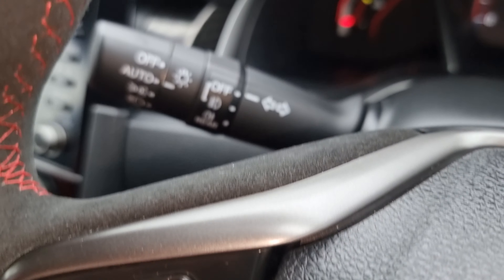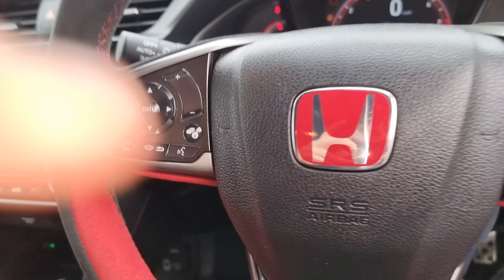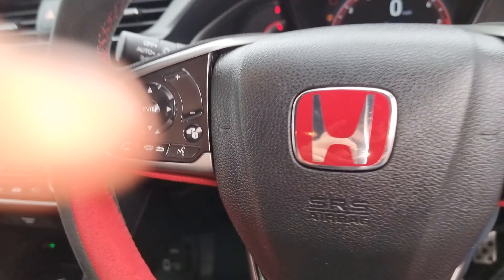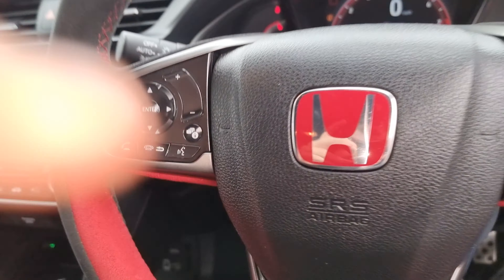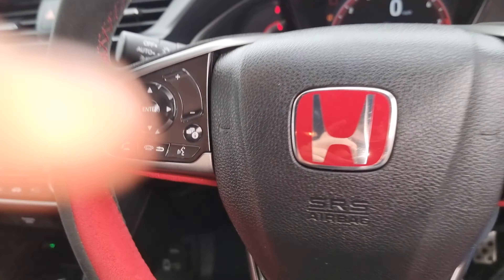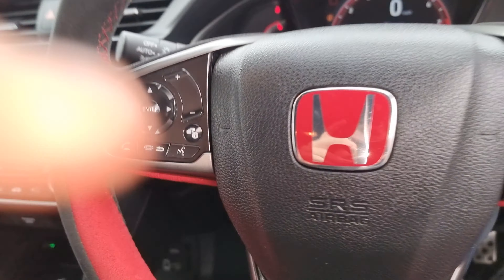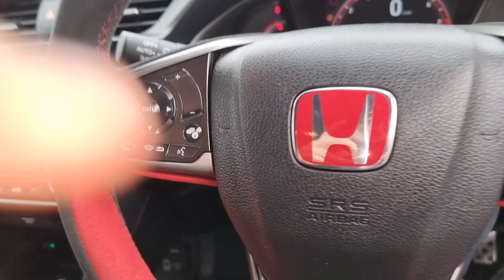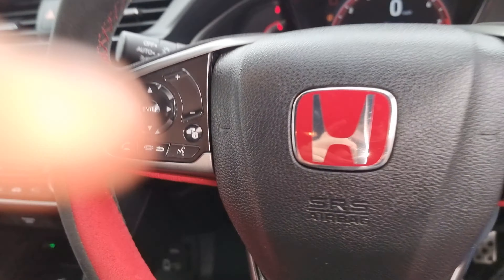Honda Civic 2.0 VTEC Turbo Type R GT | Blackpool Honda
Honda Civic 2.0 VTEC Turbo Type R GT.

This car comes with:
20in Alloy Wheels - Black
2x USB Front
Adaptive Damper Suspension System - ADS - Front and Rear Suspension
Audio System - 465W
Auto Dimming Rear View Mirror
Blind Spot Information including Cross Traffic Monitor
Bluetooth Hands Free Telephone - HFT
Centre Type R Triple Exhaust with Finisher
Climate Control Dual Auto Air Conditioning
Deflation Warning System - DWS - Indirect Tyre Pressure Monitoring System
Door Mirrors - Electrically Adjustable - Folding and Heated
EBD - Electronic Brakeforce Distribution
Electric Windows - Remote Key Fob
High Power Audio - 11 Speakers